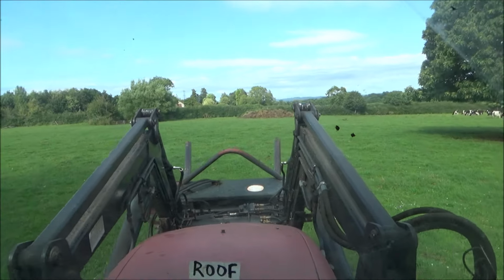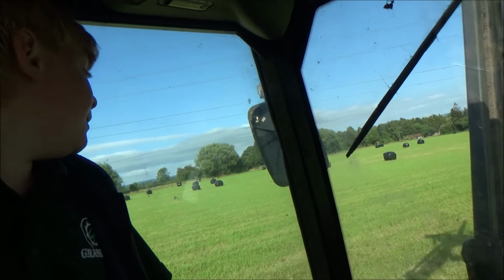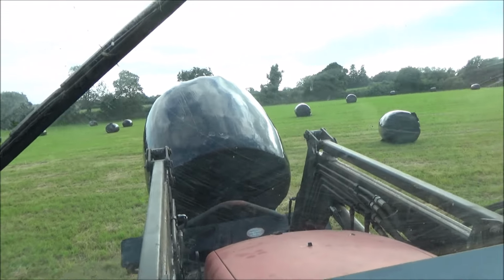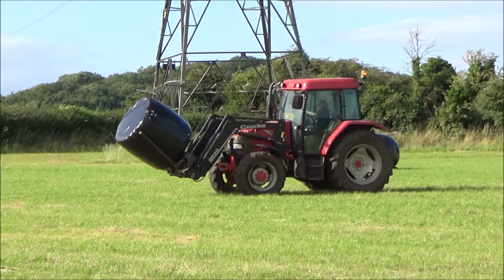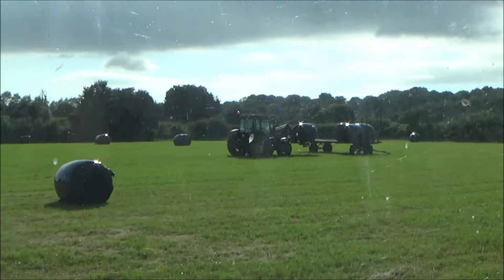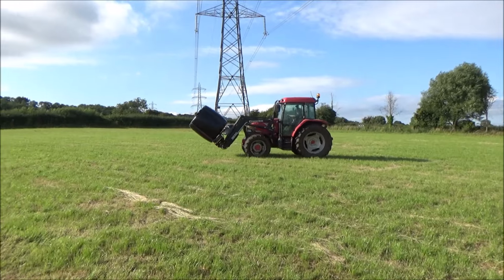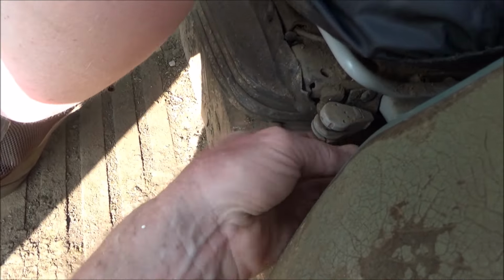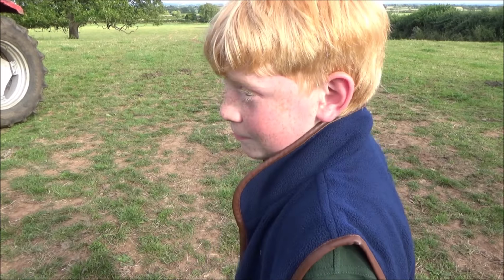FIRST TIME LOADING SILAGE BALES FOR HARRY. HOW MANY RIPS?